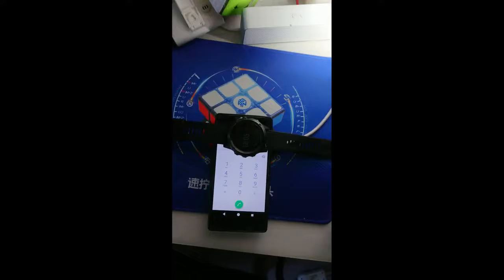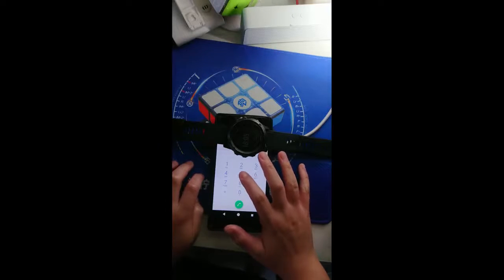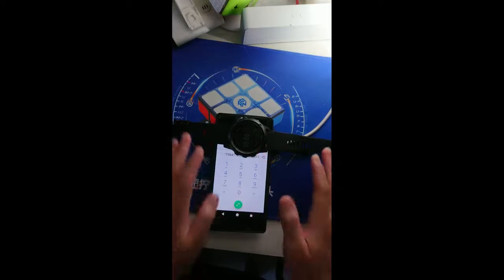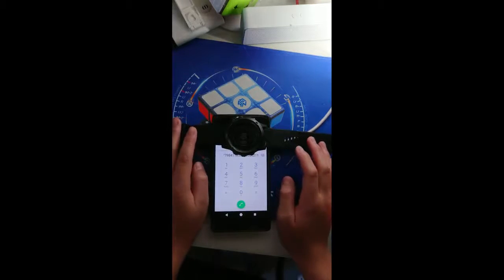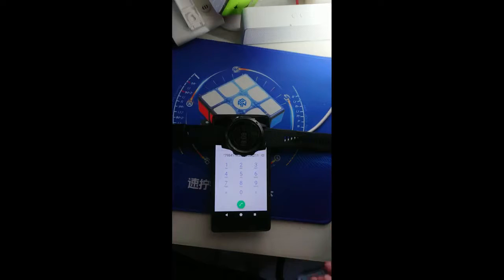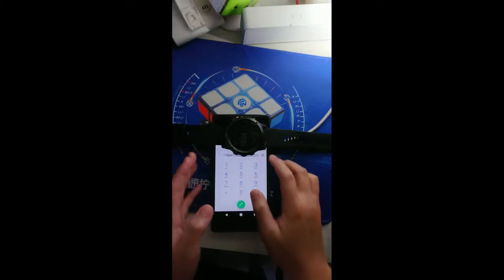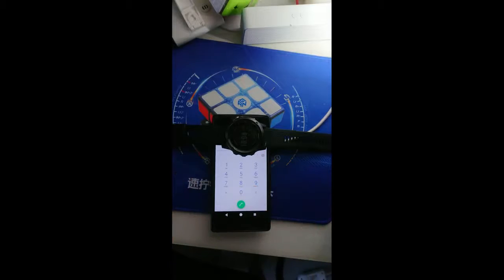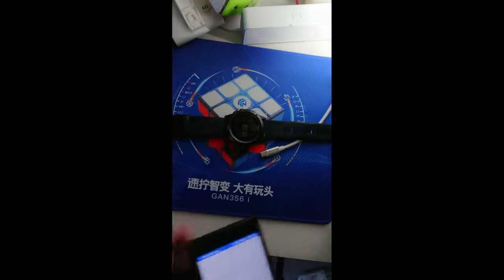How to play Shape of You on dial pad!!!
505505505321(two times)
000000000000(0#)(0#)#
# 741
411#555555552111